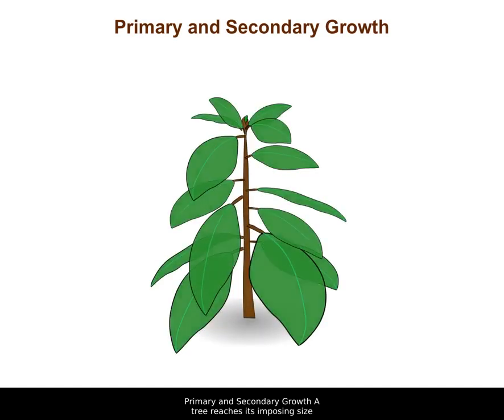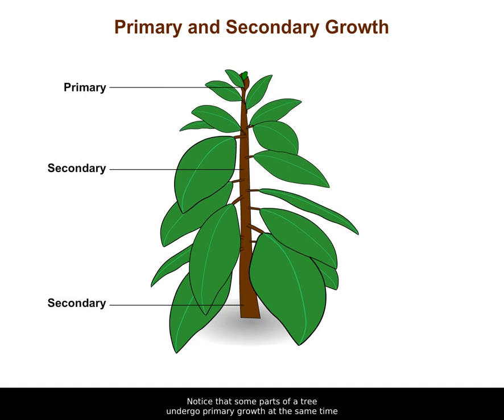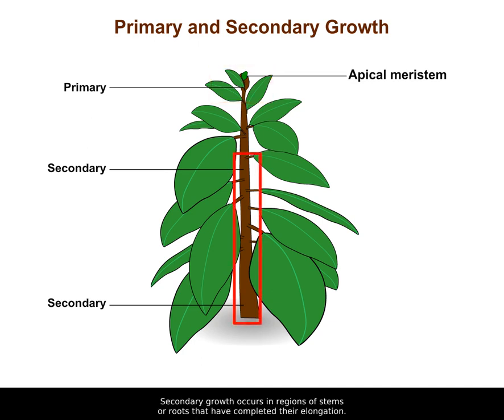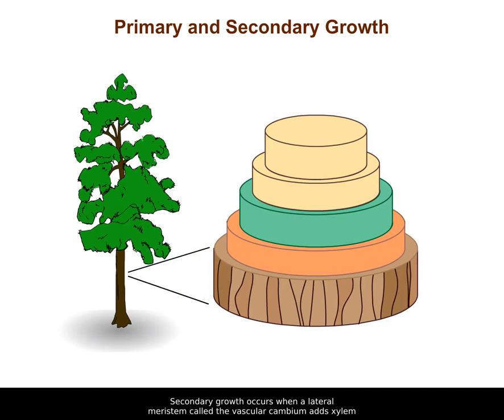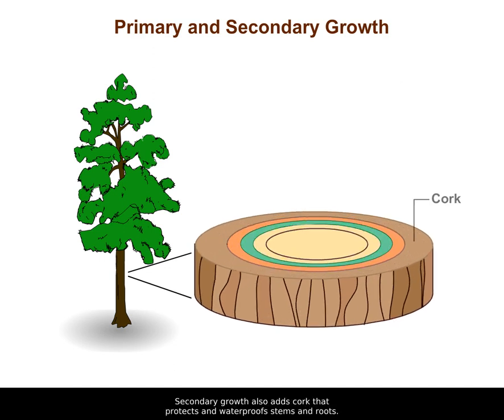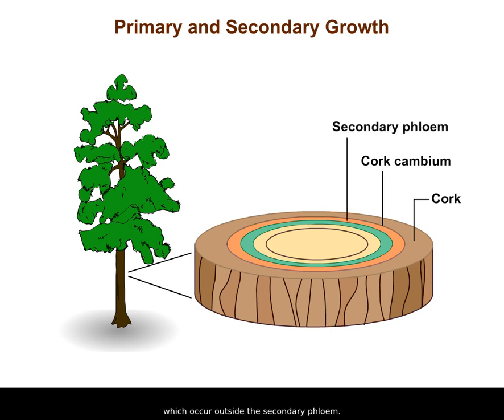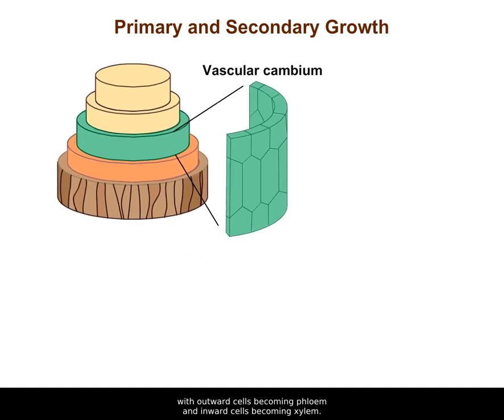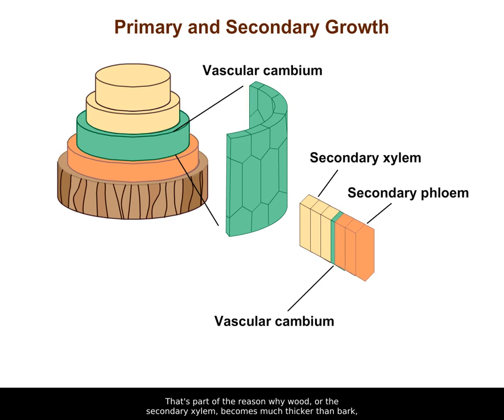35 11PrimaryAndSecondaryGrowth OC